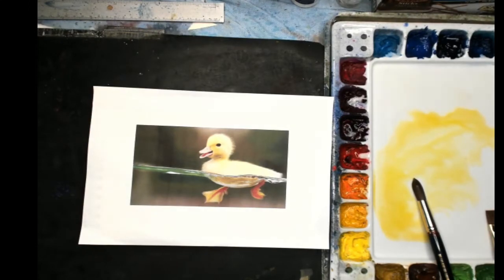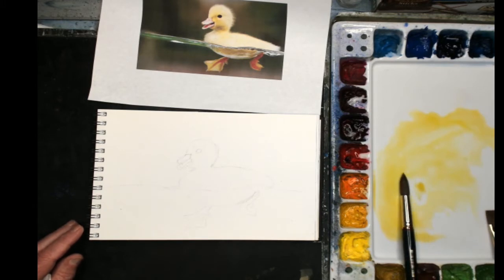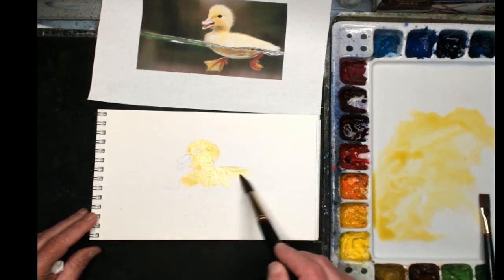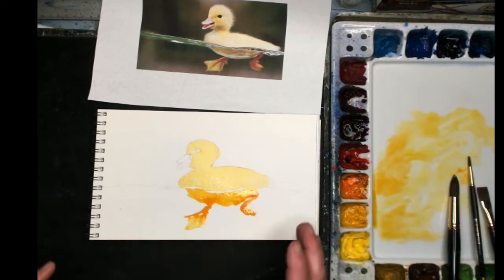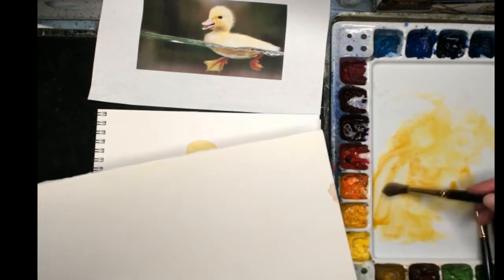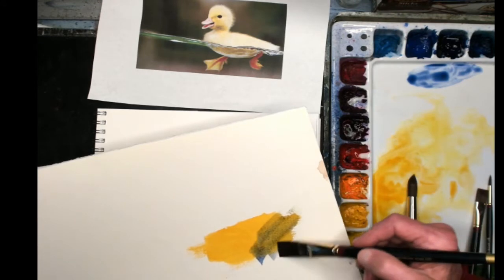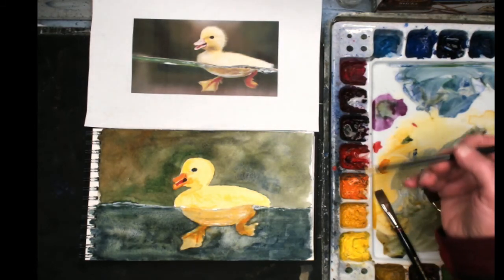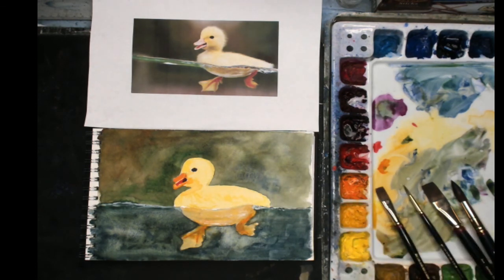Duckling on the Pond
Painting of the Duckling with an underwater view is a real challenge to get the color and value correct. A method to test for the right color is covered in this video. The use of the ¾ “ Flat Brush to paint around the edges of the subject using the corner and edges of the brush is demonstrated. The Flat Brush is a very versatile brush to paint all the areas of the background and foreground. This video is a good study of values and how to paint a different kind of subject.

The Fun with Watercolors Group on Facebook can share art and techniques they have used and tried from any of my videos by Everett's Watercolors on demos, paintings, and art techniques.

Supplies used:
Holbein Artist Watercolor paints
Strathmore Field Sketch Book
Holbein brushes; 3/4" flat, 1/2" flat, #6 round, #16 round